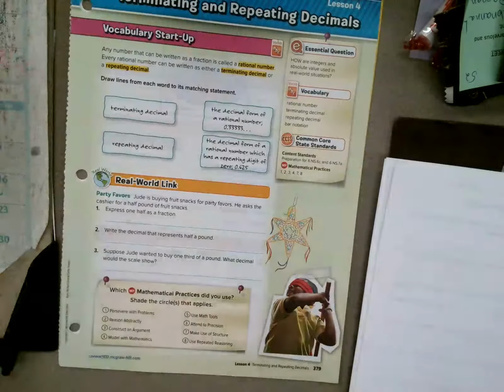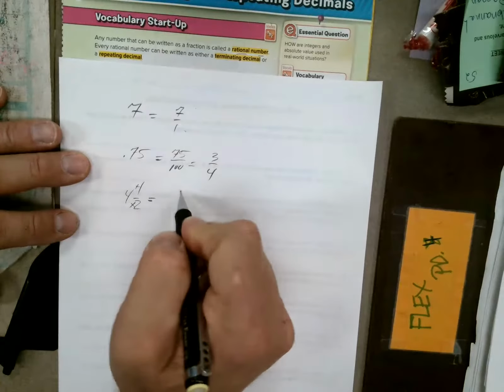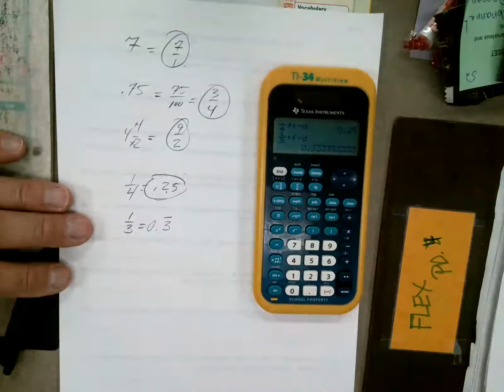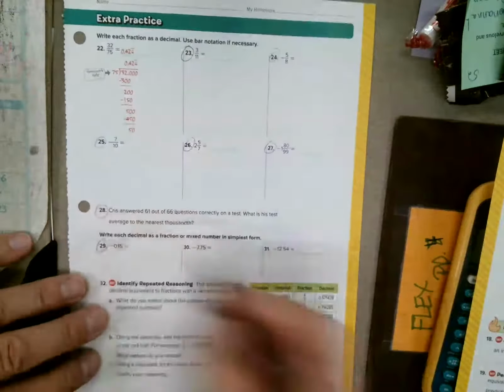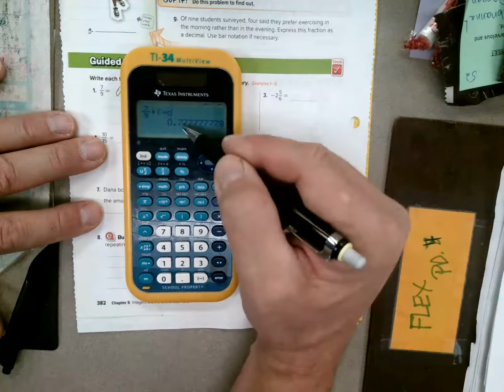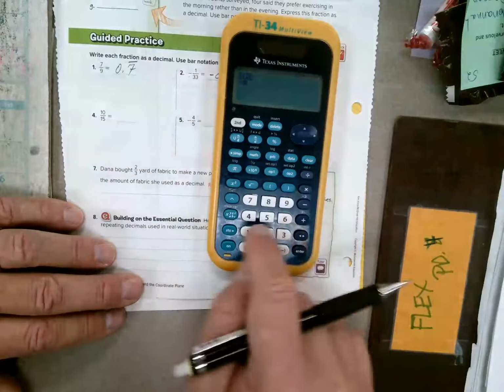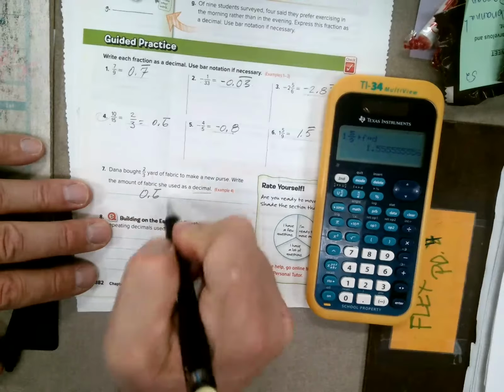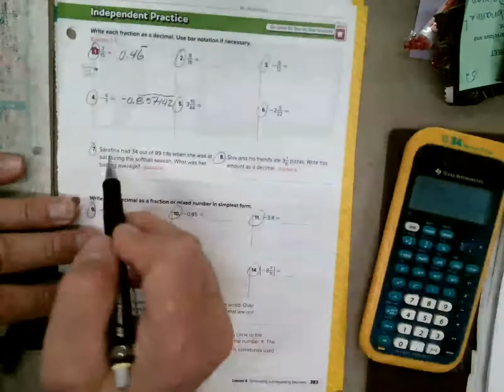CHAPTER 5 LESSON 4